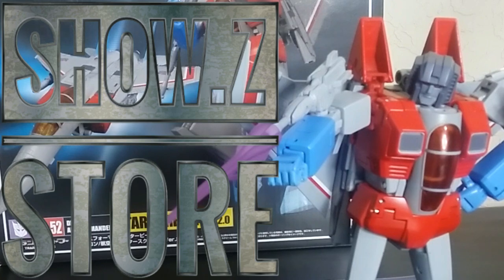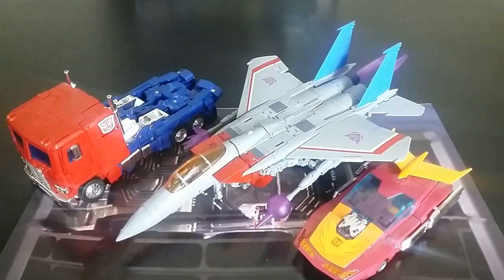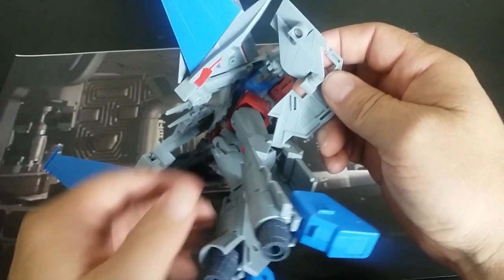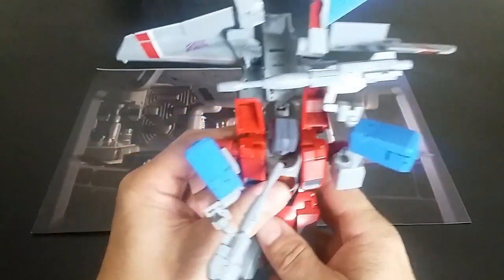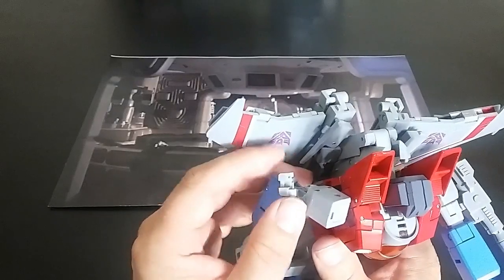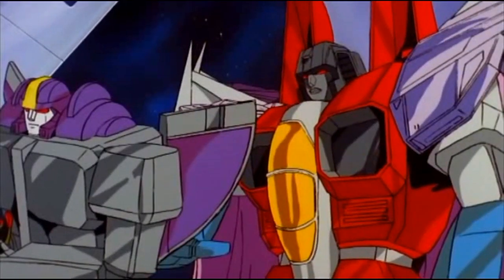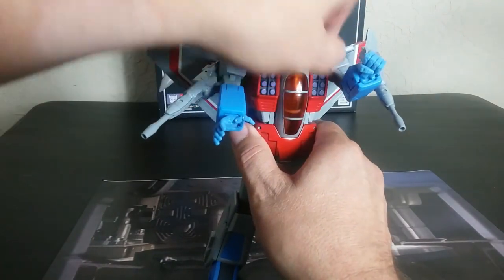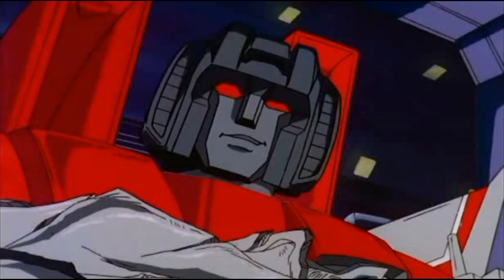Takara Tomy Masterpiece MP-52 Starscream Version 2.0 3.0